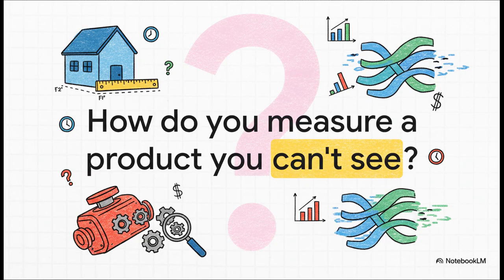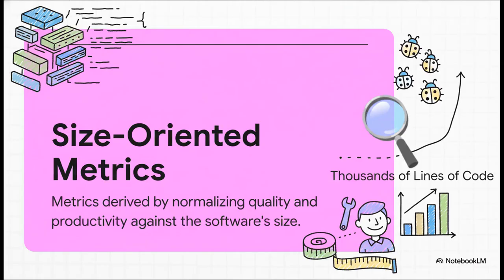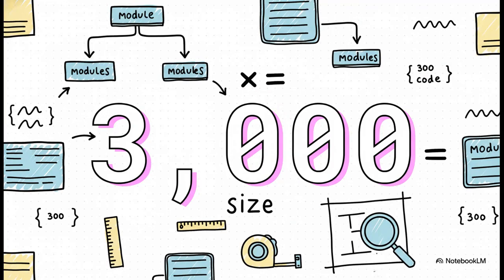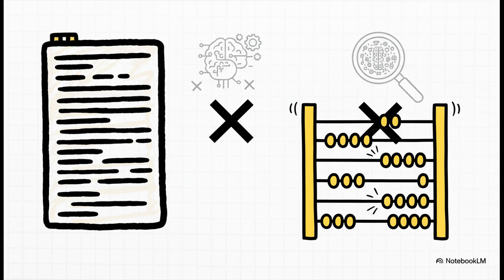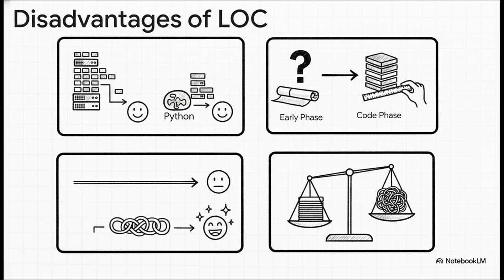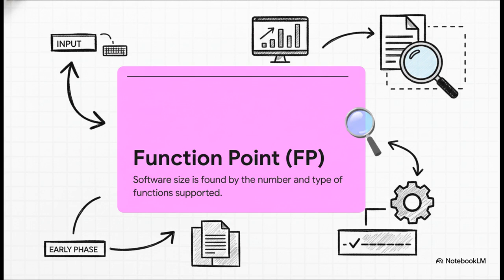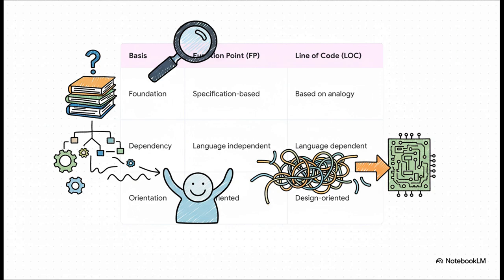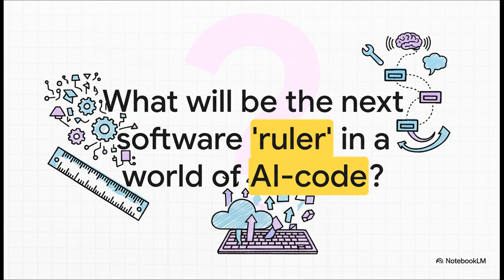Software Metrics (UNIT 3)